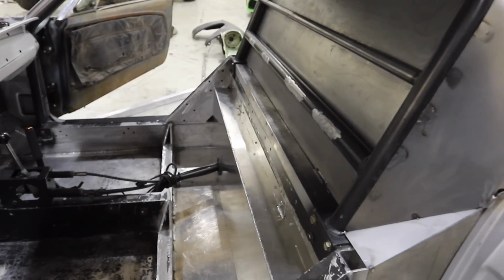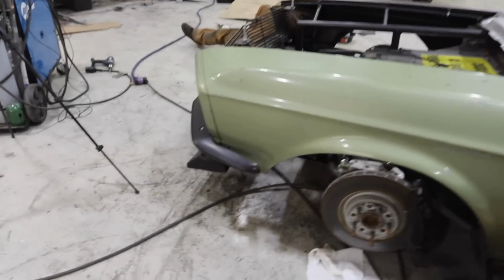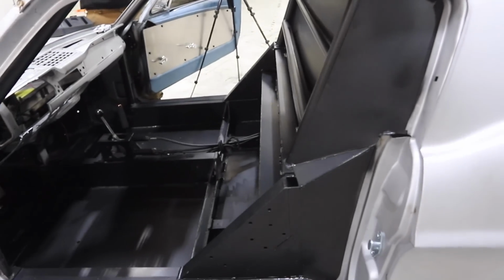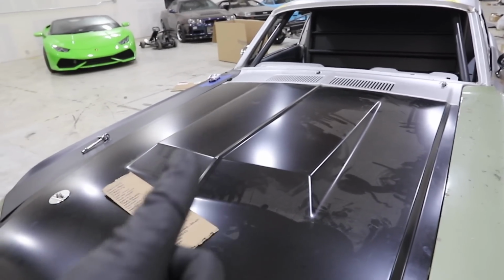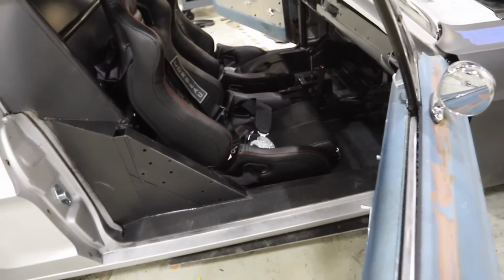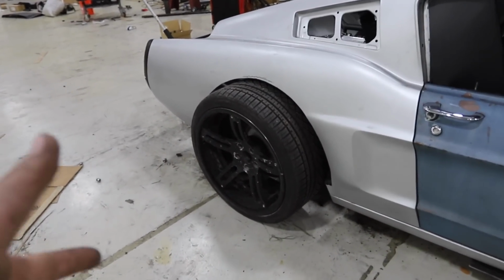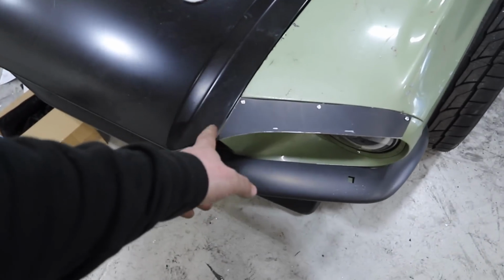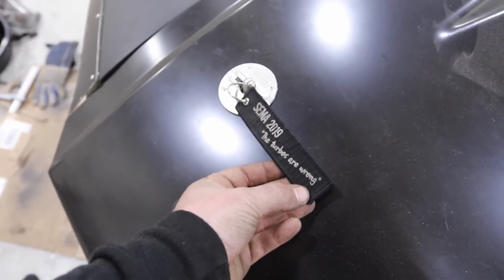Mid Engine 67 Ford Mustang Fastback Pt. 7 - Interior Finished and Fenders Cut!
In today's episode we're getting the mustang on its own wheels!
Install Raid for Free ✅ IOS/ANDROID/PC and get a special starter pack 💥 Available only for the next 30 days